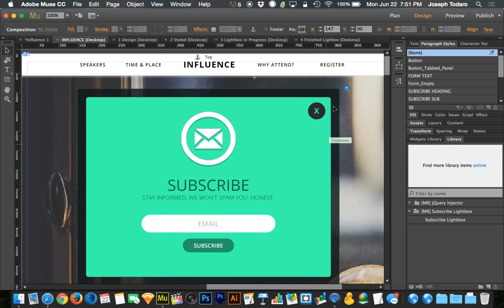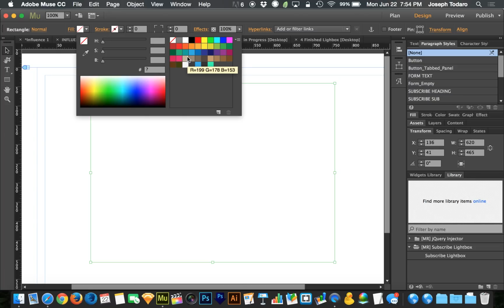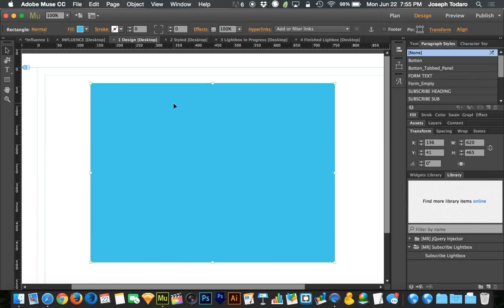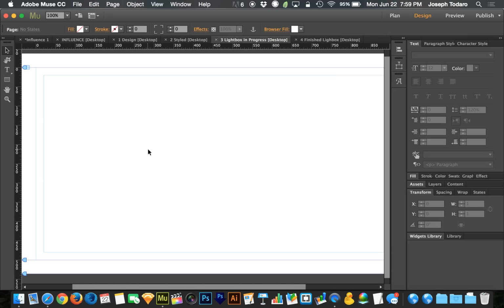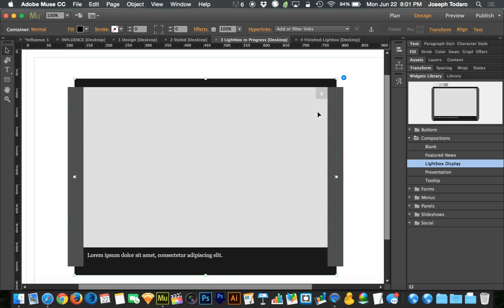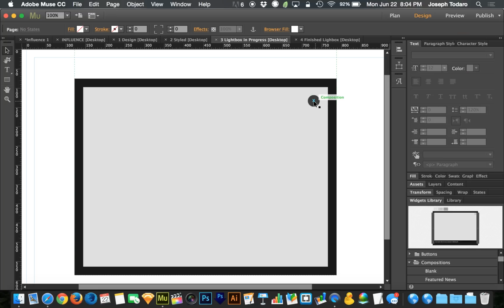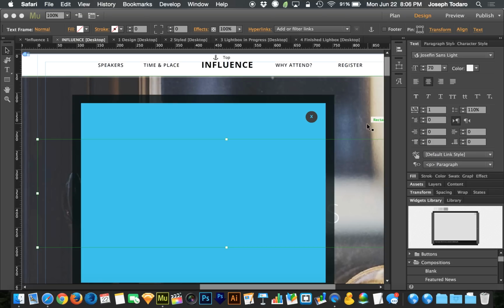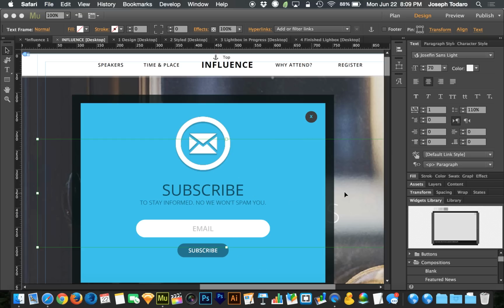Adobe Muse 2015 Tutorial | Automatic Subscribe Lightbox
A week ago today, Adobe brought us the 2015 update to the Creative Cloud suite. Today we are going to look at a creative example of how to leverage one of the new features; the automatic lightbox...